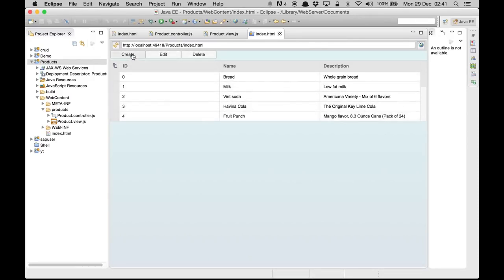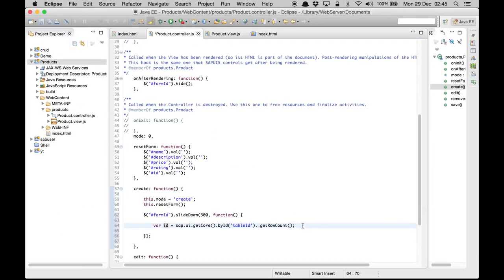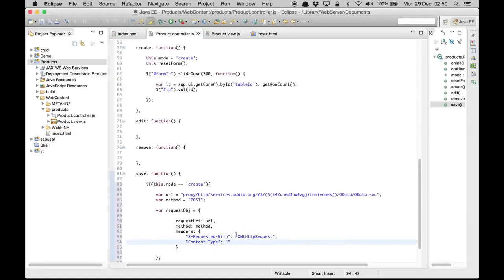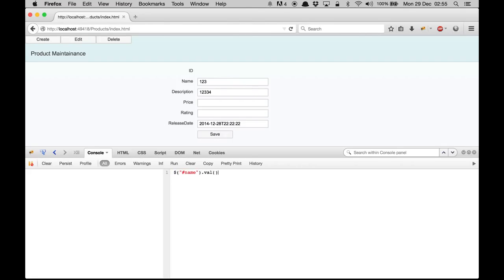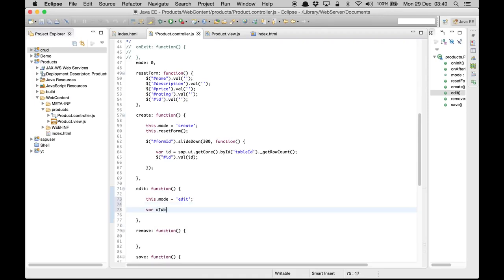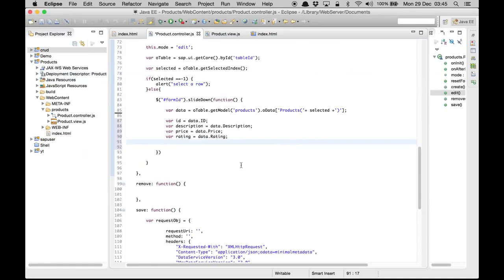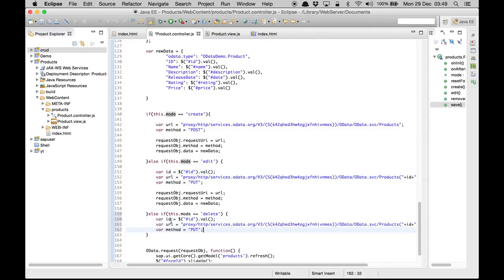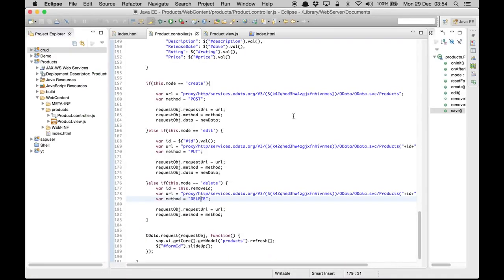SAPUI5 oData Operations Create Update Delete Part 2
sap ui5